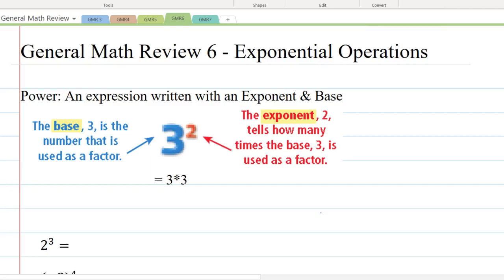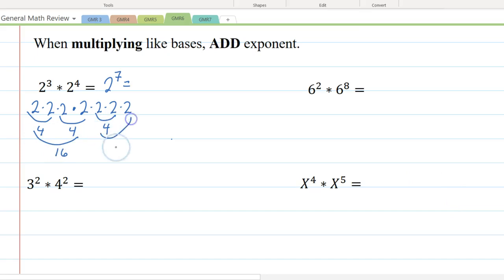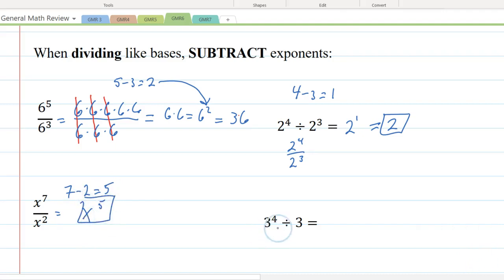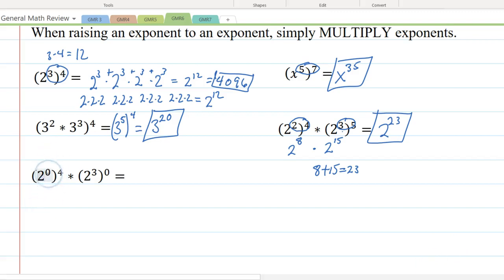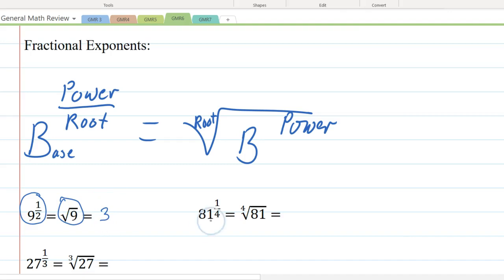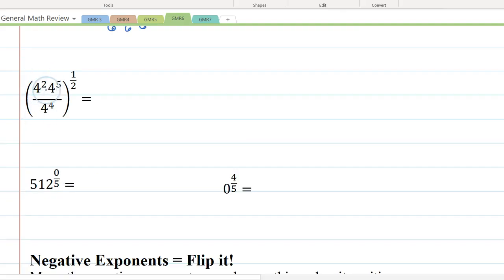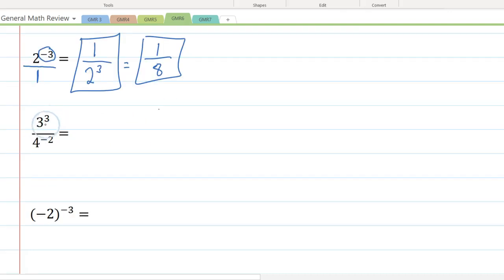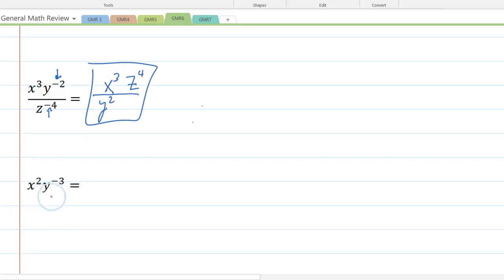General Math Review 6 - Exponential Operations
Math Tutorial on exponents, including multiplying and dividing like bases, fractional exponents, and negative exponents.
Zero Exponent: 1:55
Multiplying Like Bases: 2:16
Dividing Like Bases: 4:55
Raising an Exponent by an Exponent: 6:59
Fractional Exponents: 12:24
Negative Exponents: 17:49